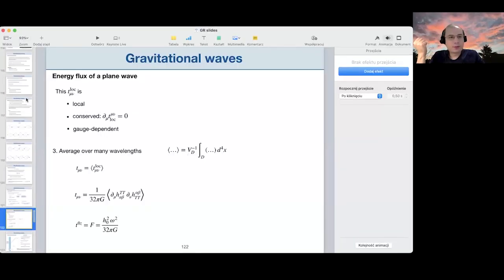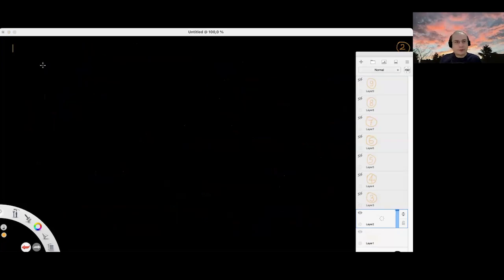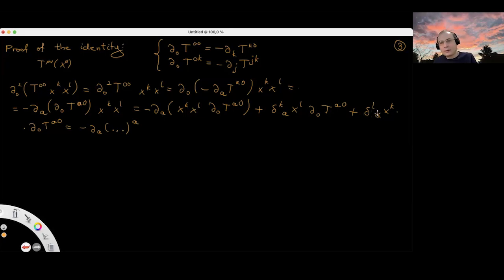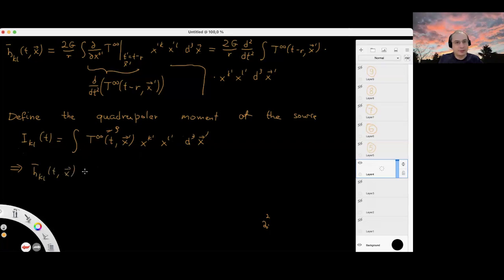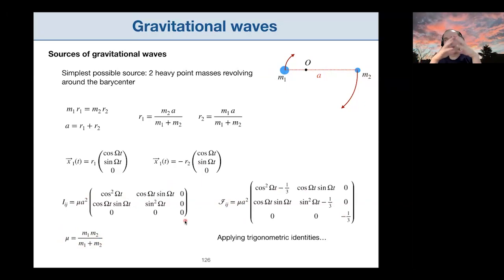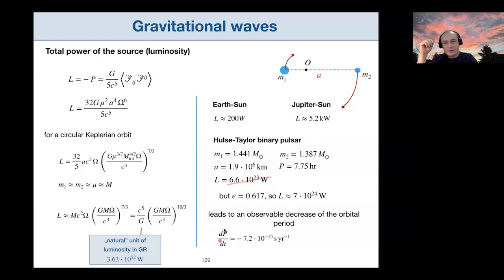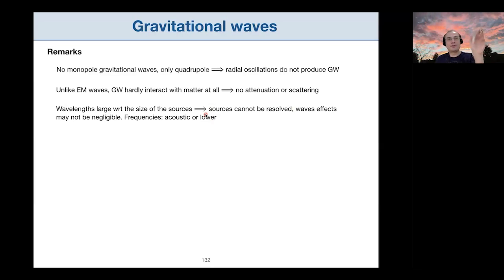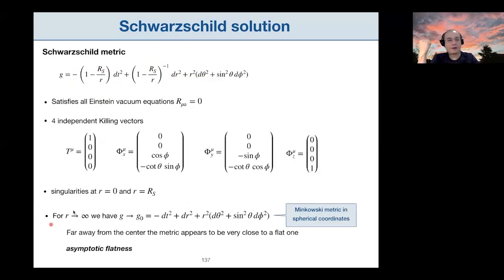Lecture 14: Gravitational wave sources and detectors, Schwarzschild metric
0:00 Reminder of the previous lecture
0:41 Quadrupole formula
54:05 Break
54:22 Total power of a GW source
58:36 Sources of GW
01:15:29 GW detectors
01:34:00 Schwarzschild metric: intro
01:36:25 Schwarzschild metric: derivation